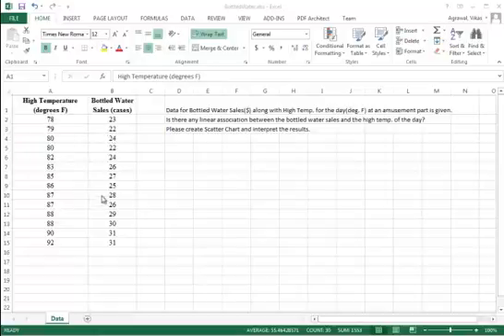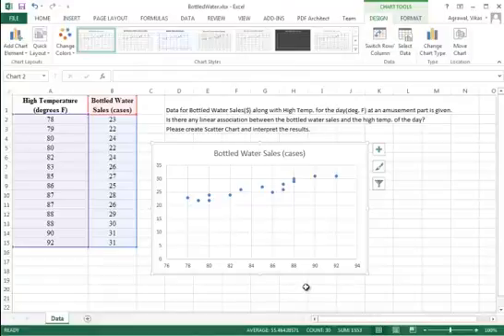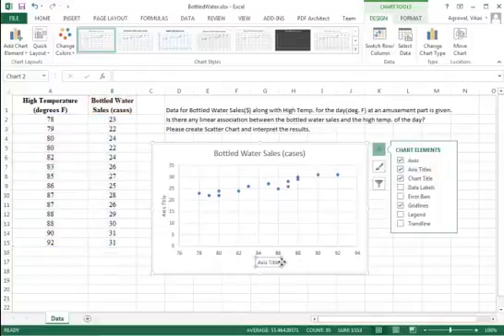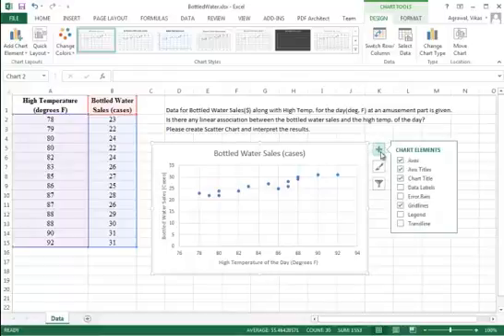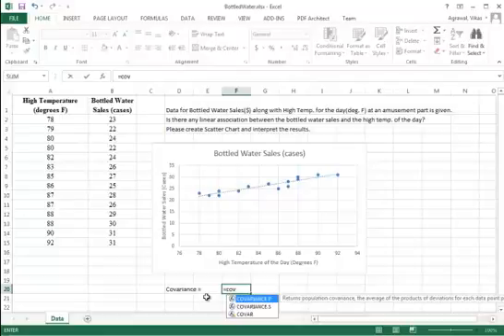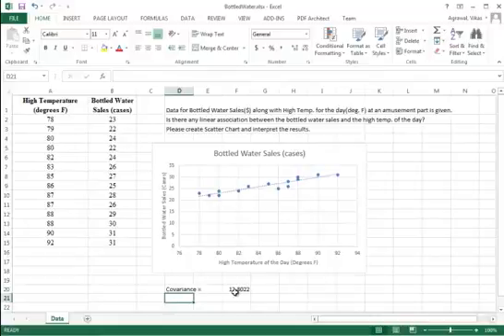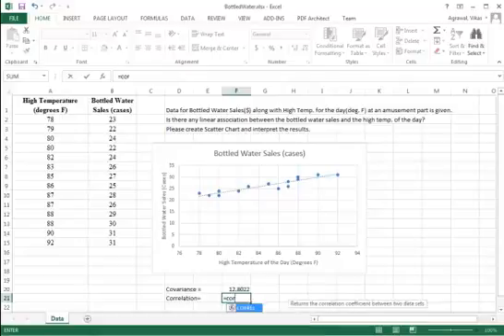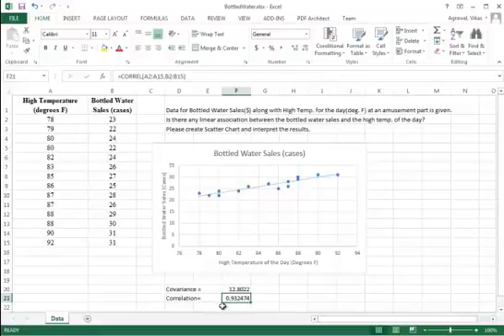MIS 412: Chapter 2 - Scatter Chart Demonstration